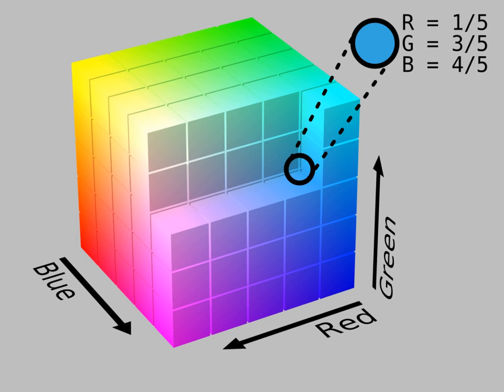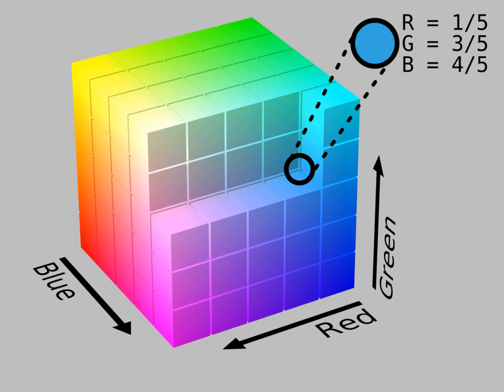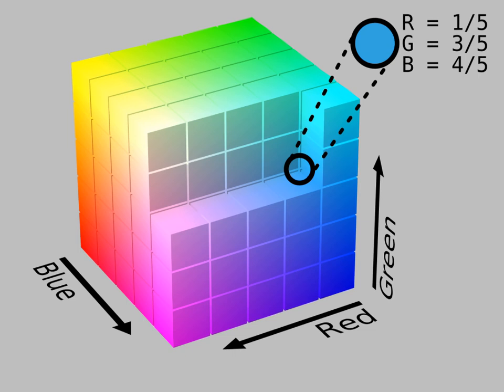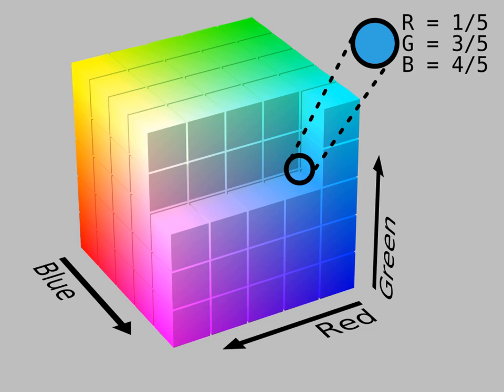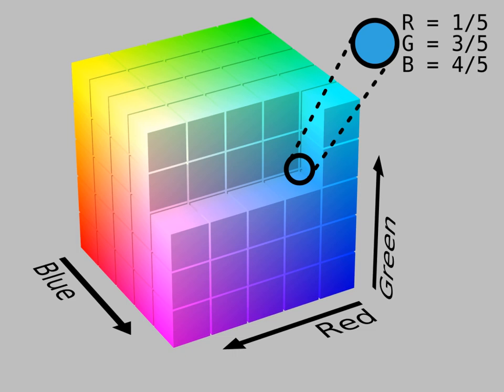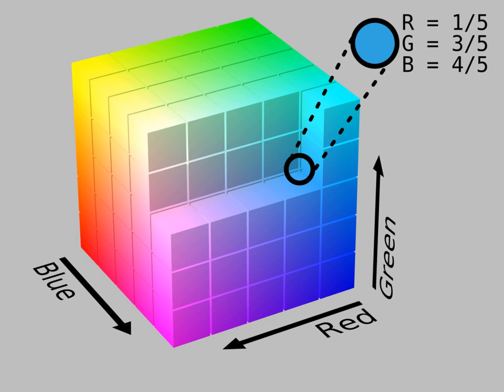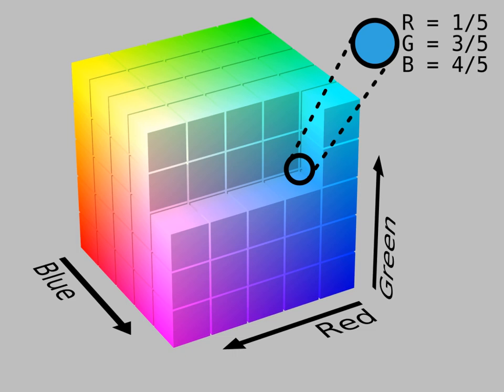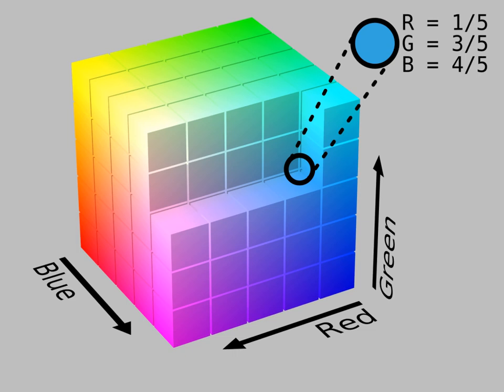RGB color space | Wikipedia audio article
00:00:48 1 Intuition
00:02:55 2 Applications
00:04:56 3 Specifications
00:05:59 4 See also

- Socrates

SUMMARY
An RGB color space is any additive color space based on the RGB color model.  A particular RGB color space is defined by the three chromaticities of the red, green, and blue additive primaries, and can produce any chromaticity that is the triangle defined by those primary colors.  The complete specification of an RGB color space also requires a white point chromaticity and a gamma correction curve. As of 2007, sRGB is by far the most commonly used RGB color space.
RGB is an abbreviation for red–green–blue.